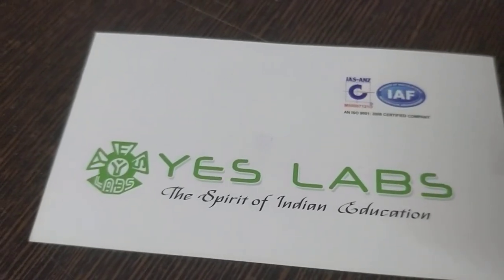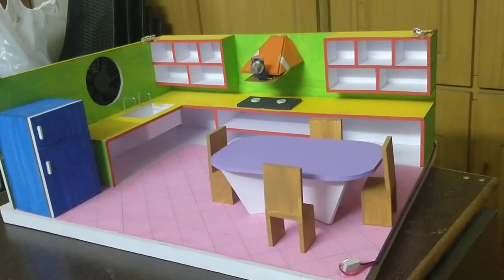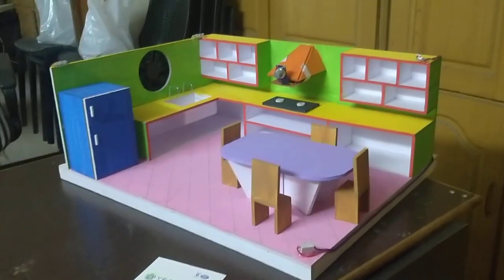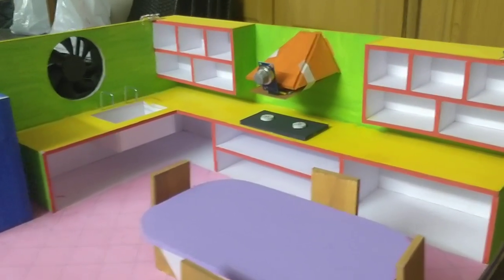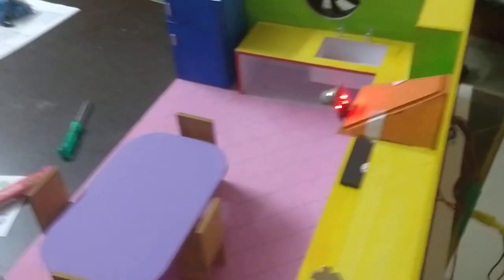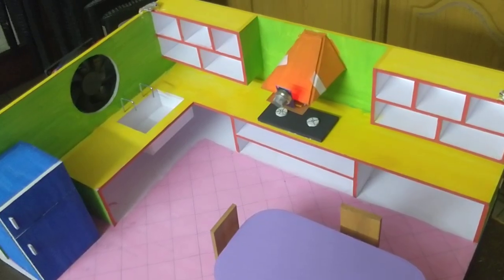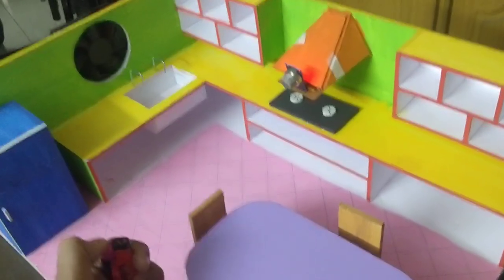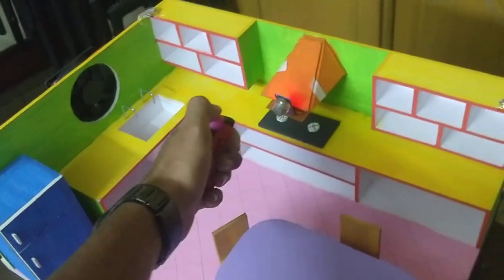SE 0015 AUTOMATIC EXHAUST FAN CONTROL COUPLED TO GAS LEAK DETECTION WORKING MODELS